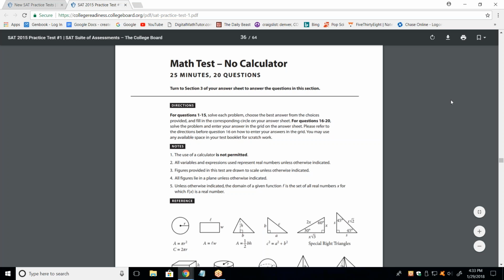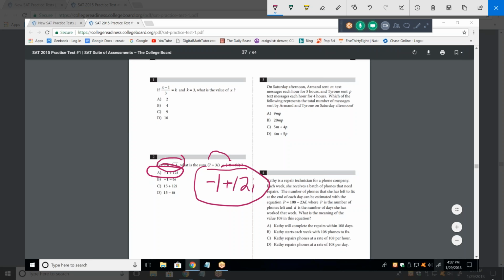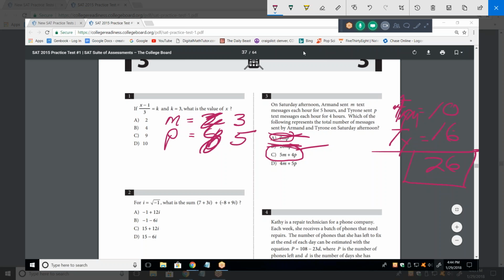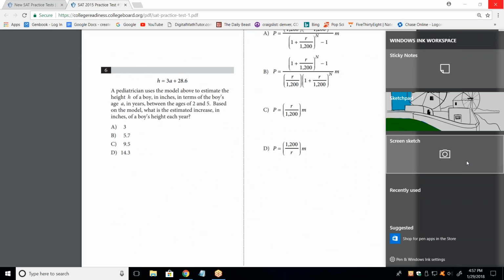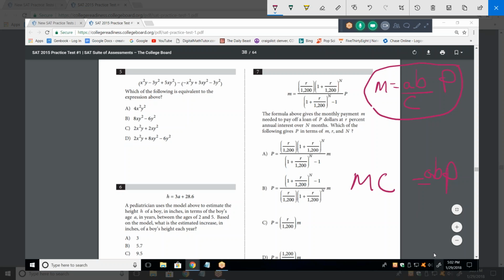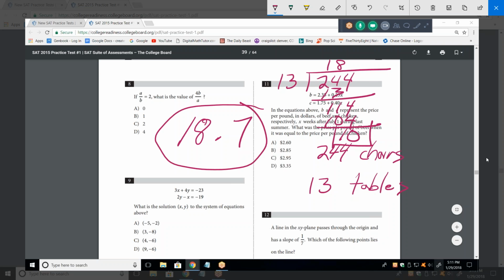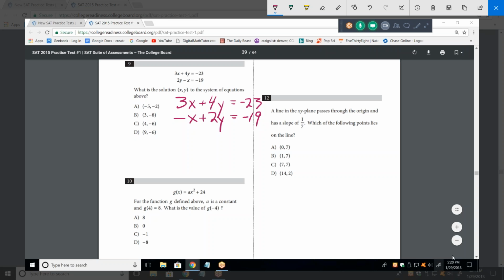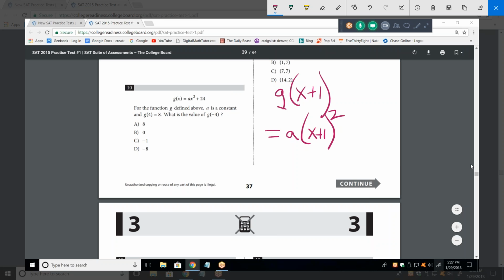Online SAT tutoring, HF012918